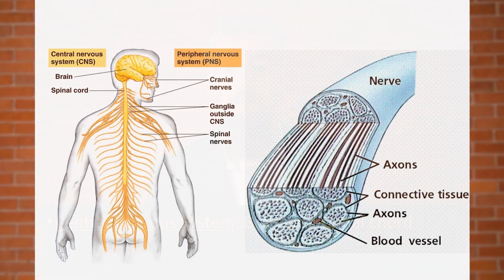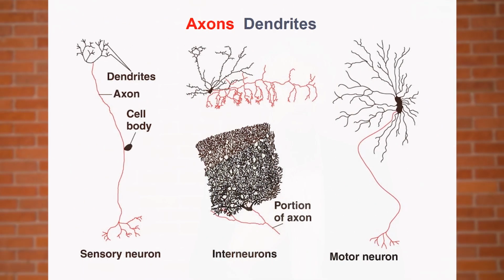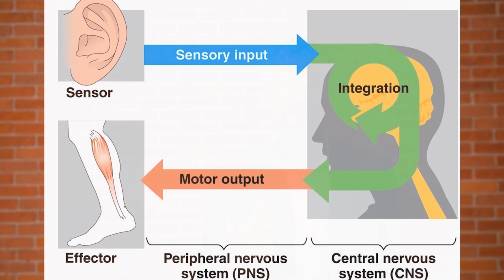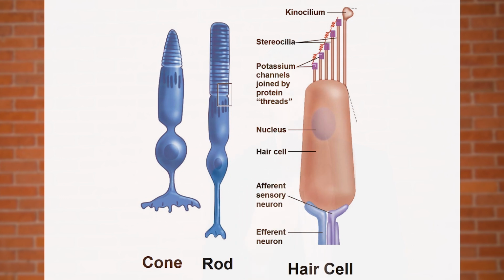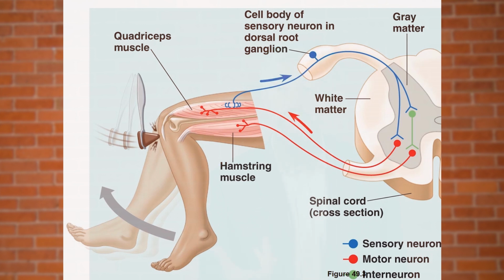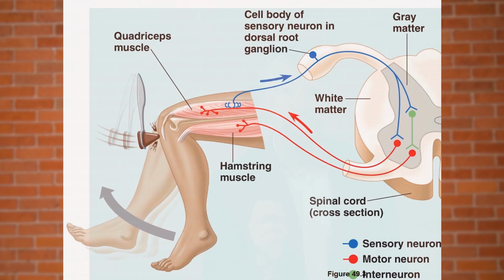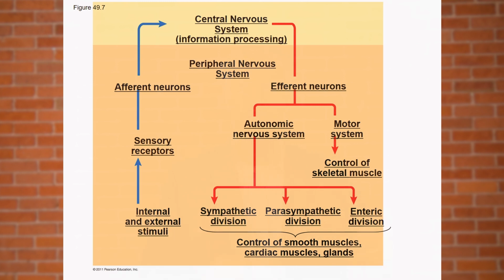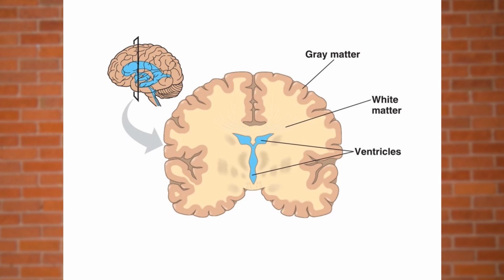The Nervous System